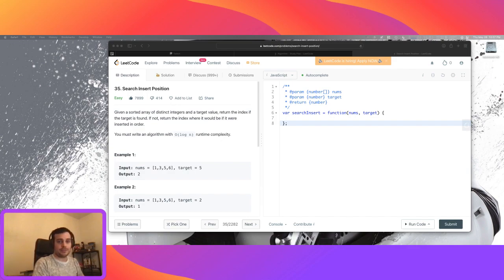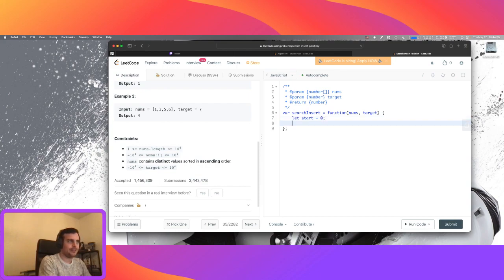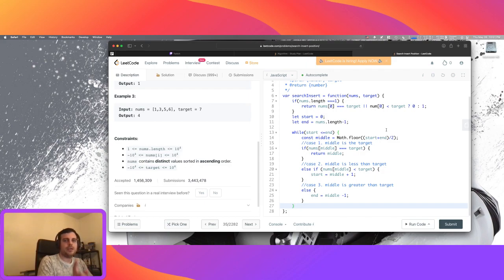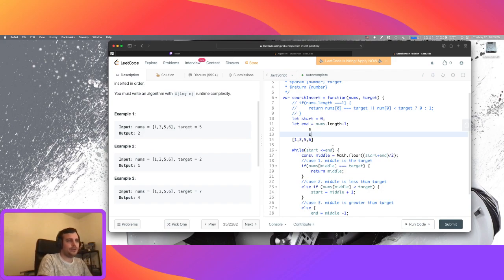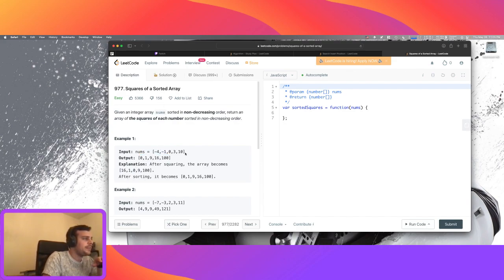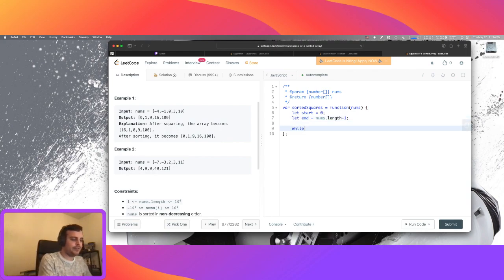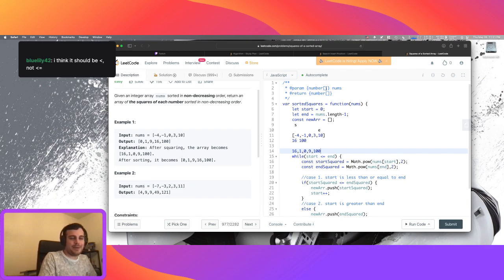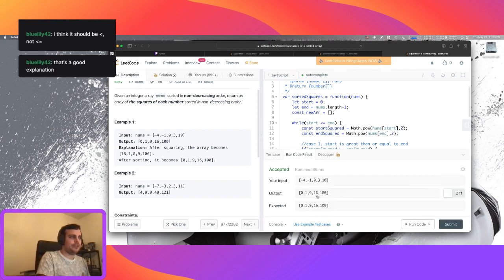Day 3 Leetcode Algorithms I in JavaScript (Leetcode 35 and 977)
Solved Leetcode 35 Search Insert Position and 977 Squares of a Sorted Array